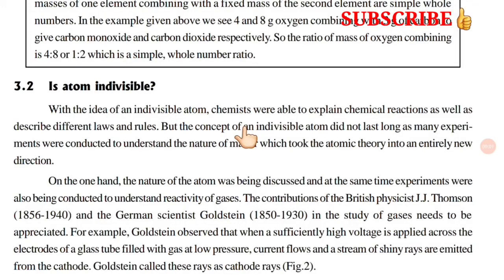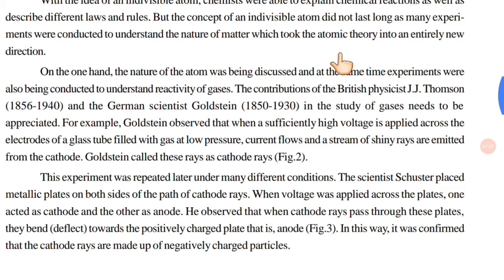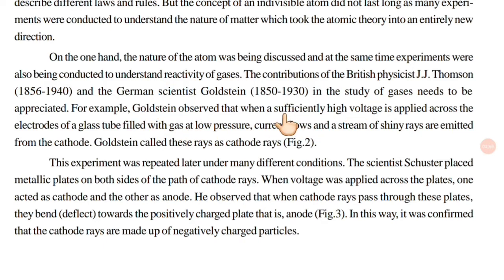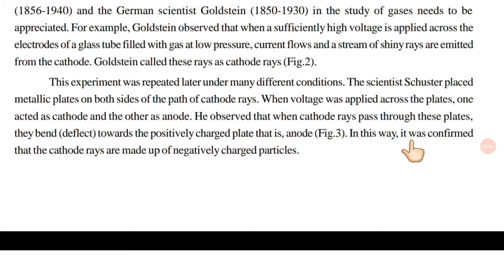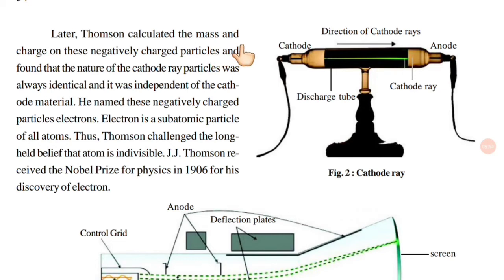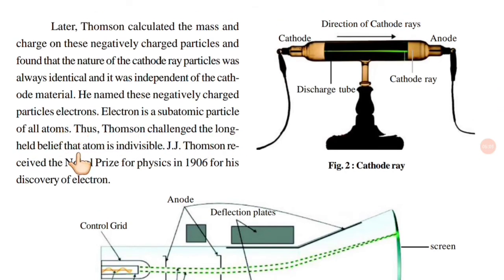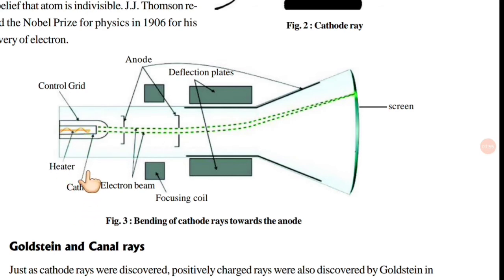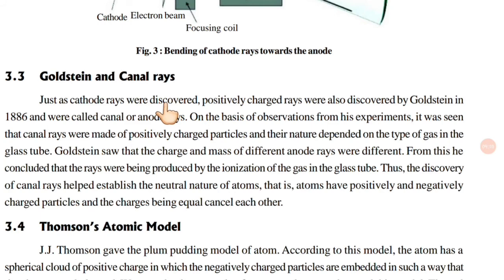Atomic structure (part 2 )| 9th science chapter 3 CGBSE | SCERT | General science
hello everyone , My name is Aparna Mahant.
Here I have explained chapter 3 i.e Atomic structure.

If you have any doubts then please ask in the comment section and if you have any suggestion for video then also please write in the comment section.